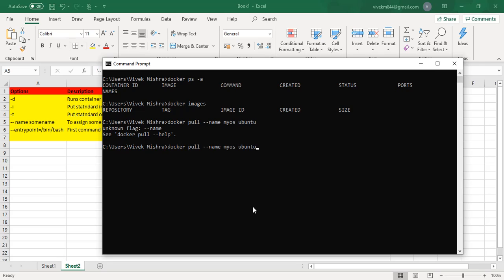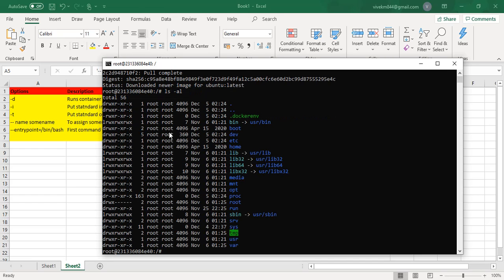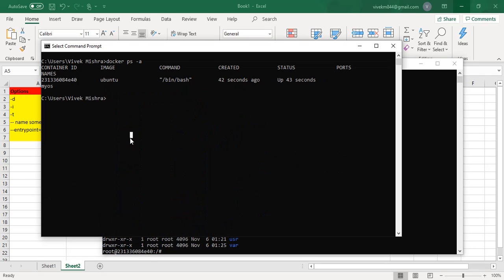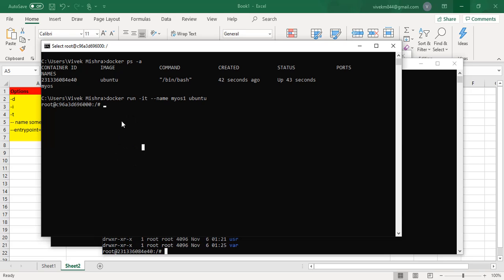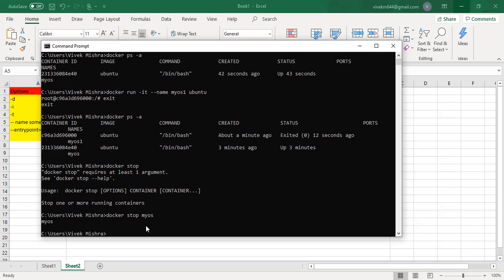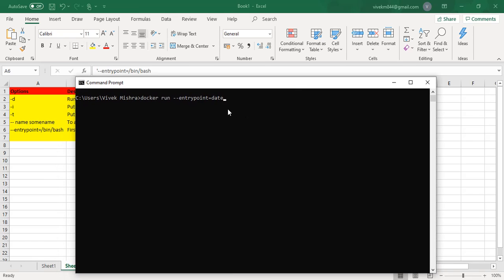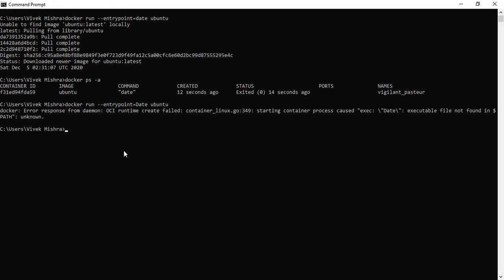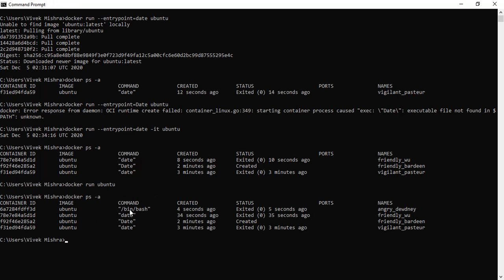Chapter 8 Docker Commands practice part 4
In this video learn about docker commands options